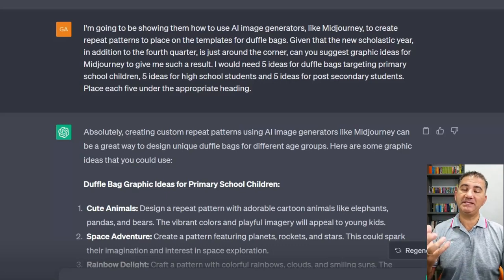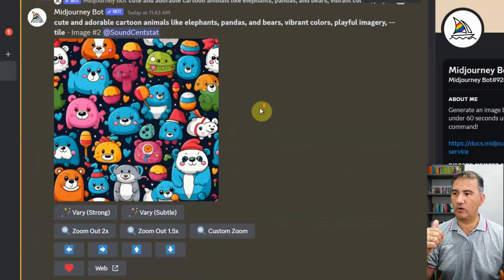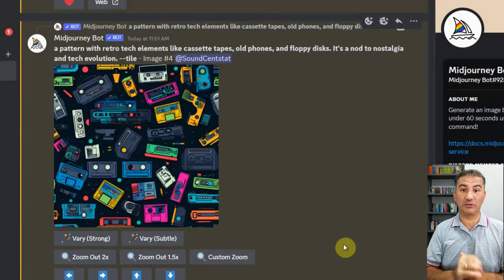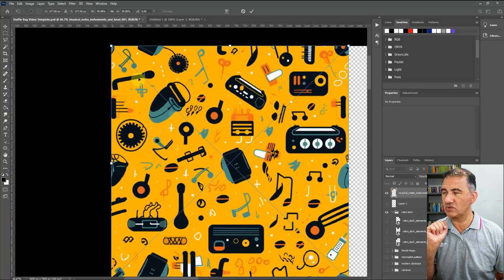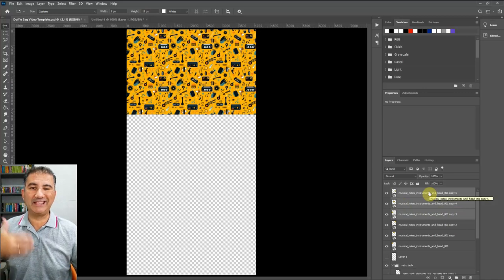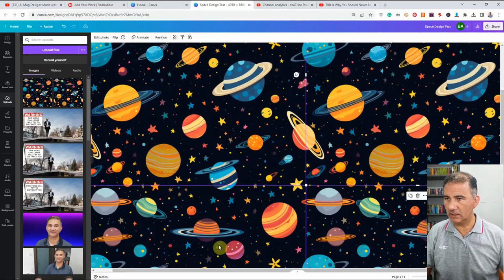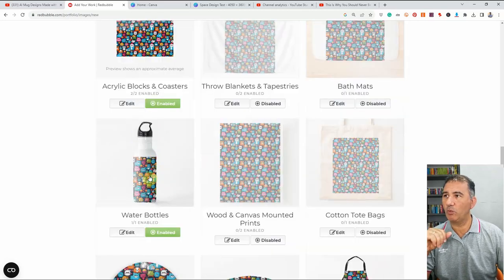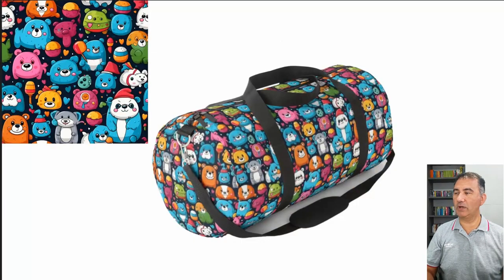Duffle Bag Designs with Midjourney and ChatGPT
In this video, I show you how to harness the power of ChatGPT and Midjourney to create amazing designs that you can use on duffle bags, backpacks and all over print products for Print On Demand, especially now that the new school year and fourth quarter are just around the corner!

You can use these designs to sell such products on platforms like RedBubble, Etsy (through Printify or Printful), and any other platform that offers all-over print products. So watch this video, start designing, and increase your chances of making more sales with your eCommerce business.

Check out other Midjourney and A.I Image Generating video tutorials on this channel via the following links:

Brian